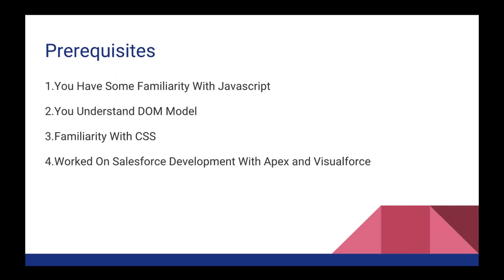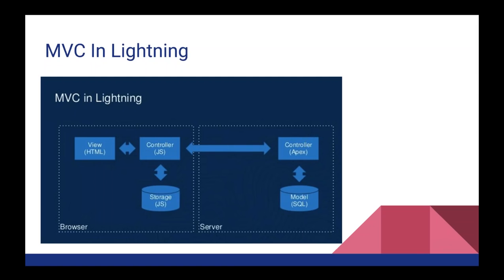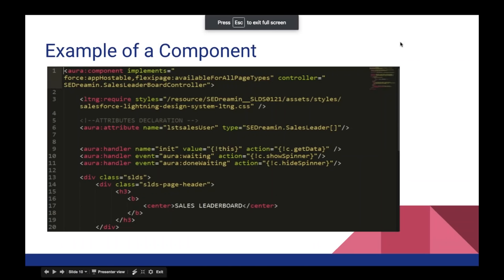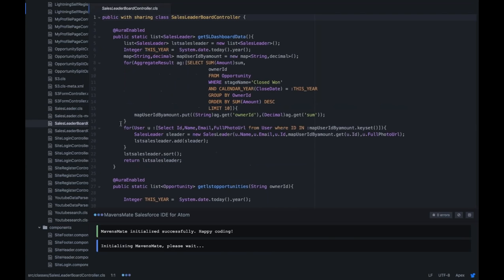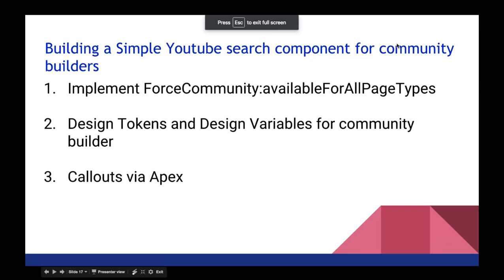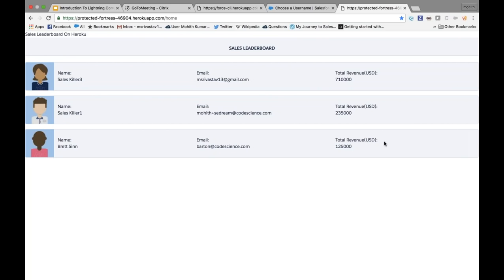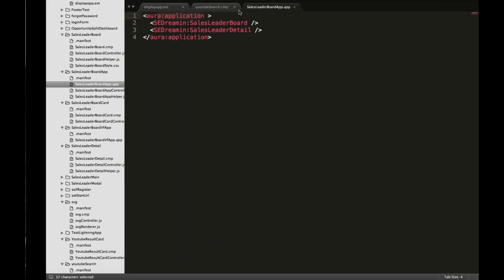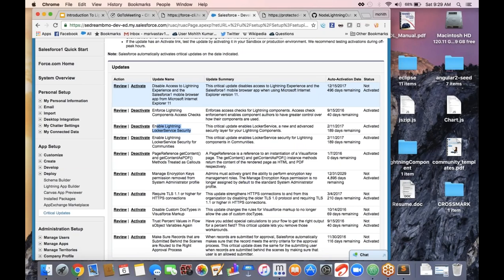Best Salesforce Lightning Components Tutorial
This is the best tutorial I have seen on Salesforce Lightning Components. Really helpful and easy to understand, Mohith has shared great experience and knowledge for the people eager to learn new technology.

Credits:
Presenter: Mohith Shrivastava